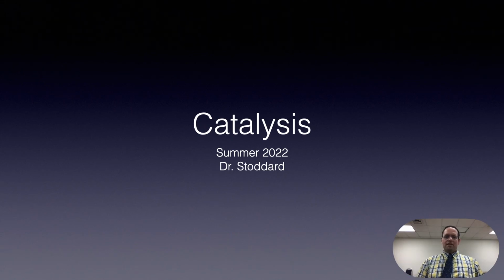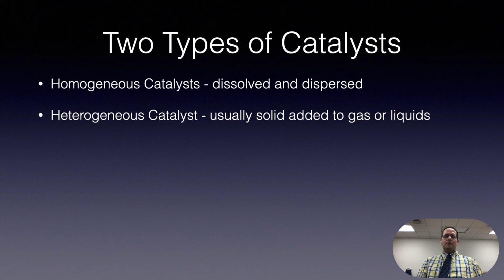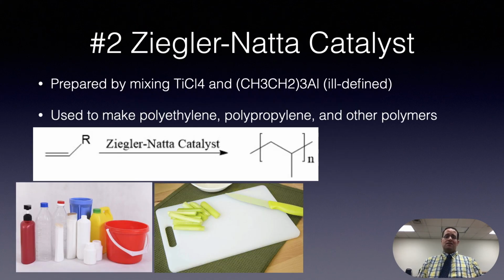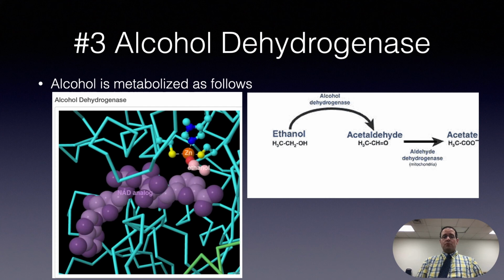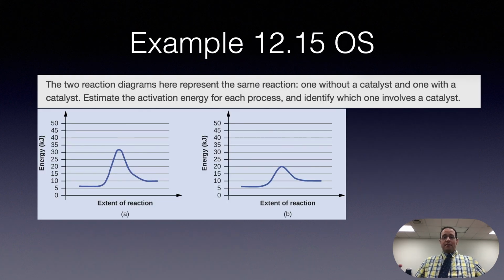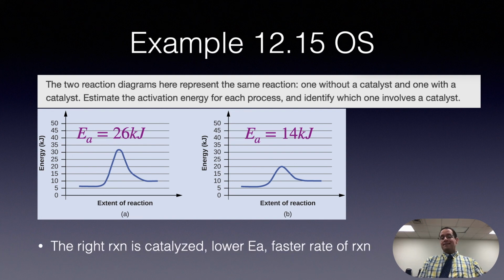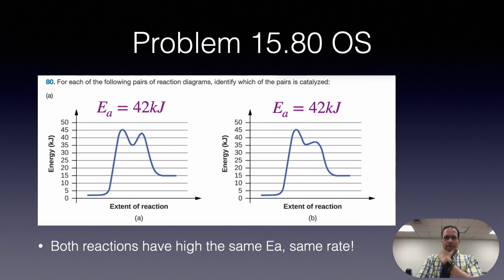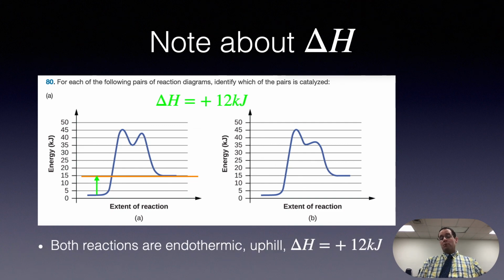H Catalysis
Catalysts - what are they, how they work and calculation of activation energies and heats of reactions from reaction coordinate diagrams.